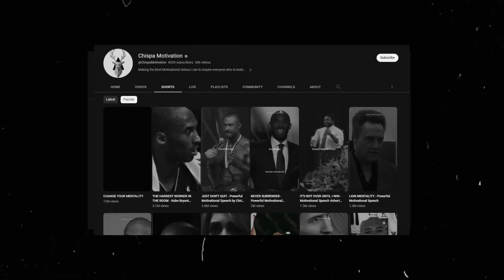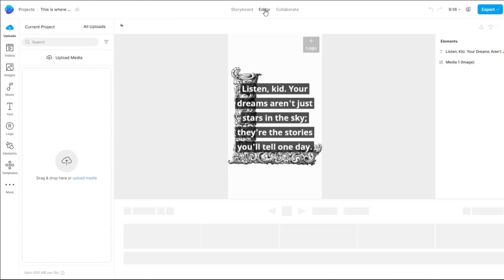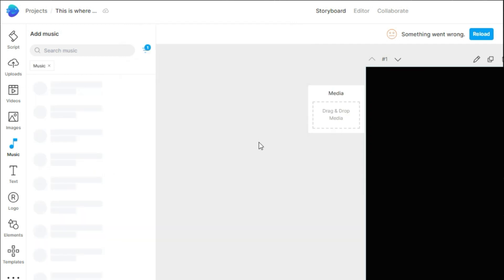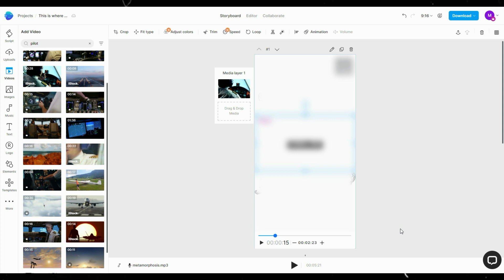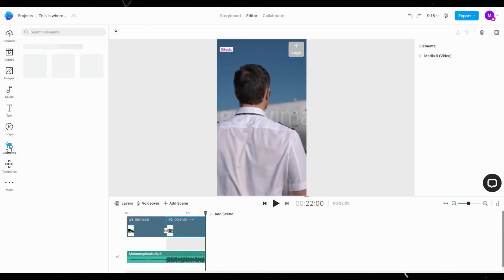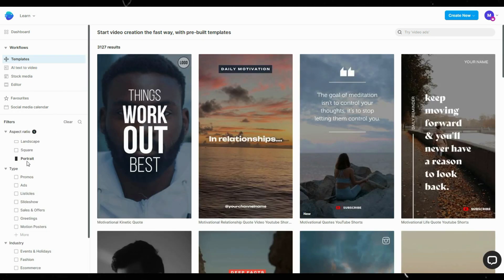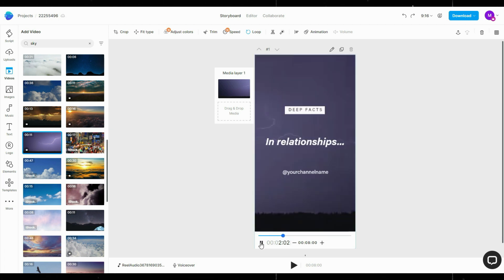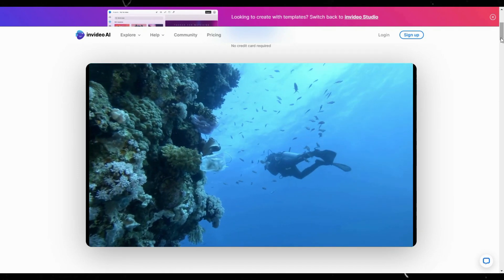How to BULK-CREATE motivational YouTube shorts using AI | ChatGPT and InVideo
//PROMPTS//
part 1:
write 20 motivational speech as if your a guru teaching your learners. use simple words and strong emotions in your tone
part 2:
give me a list of Motivational Quotes about relationship, success, life, pain, beauty, strength, power, and freedom. make it in this format sample:
1. in relationships... trust is everything
2. true freedom is... embracing who you are without fear or hesitation
3. Life becomes meaningful... when you find purpose in every moment